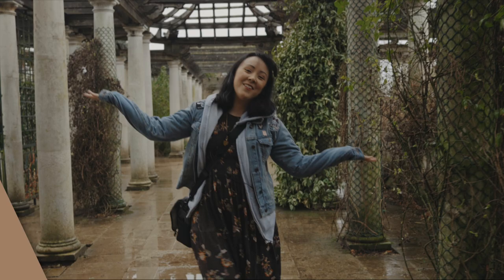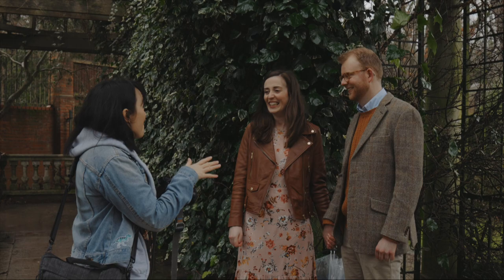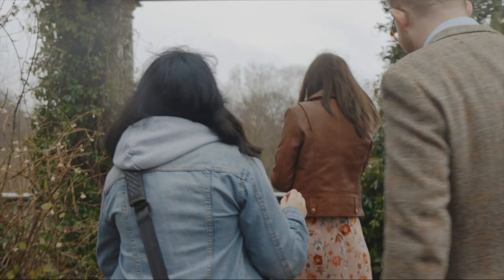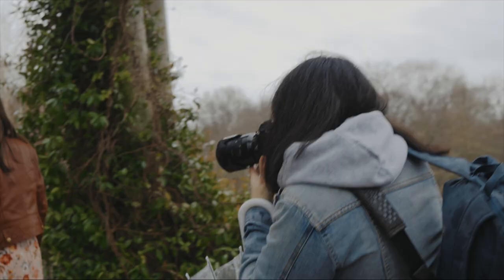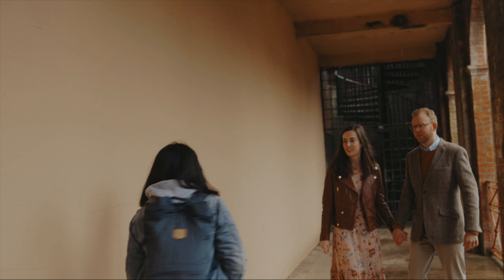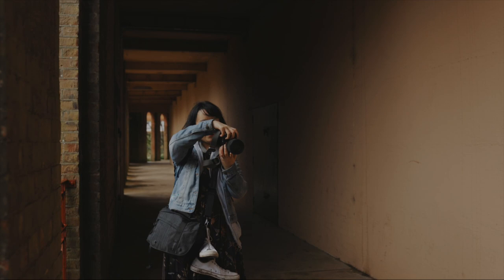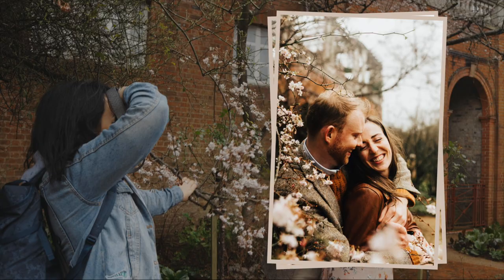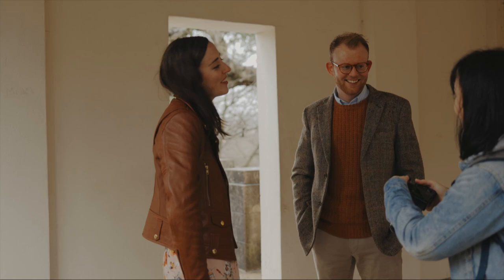How to shoot an engagement shoot in the rain, rainy day photography behind the scenes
Join me behind the scenes on a photoshoot in the rain! Yes I still always go ahead and shoot and this is what I do, my settings and how I direct my couples to keep them happy and the energy good!

Music Bed ID: MB01G3RXS5A5MSU

What’s in your kit bag?
Gear I use for weddings and photoshoots:

💖Sony Body A7iii
💖Sigma Art 35mm 1.4
💖Sigma Art 50mm 1.4
💖Sigma Art 24mm 1.4
💖Sony 85mm 1.8
💖Godox Flash
💖Clear umbrellas
💖Zeiss lens cleaning wipes
💖Camera rolling case
💖Reflector 5 in 1
💖Video light
💖Peak design camera strap
💖Peak design lens pouch
💖Vlogging tripod
💖Peak design rucksack
💖Lacie Harddrive
💖Portable speaker
💖MacBook Pro

***I have not been paid to promote or endorse any of these items. These are my honest opinions and equipment I use everyday to do my job. All gear has been purchased with my own money.